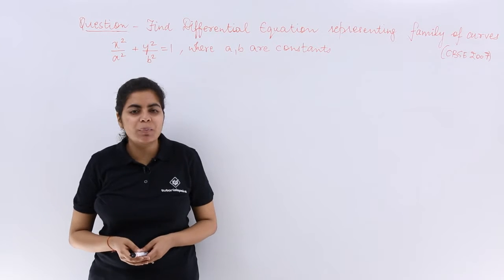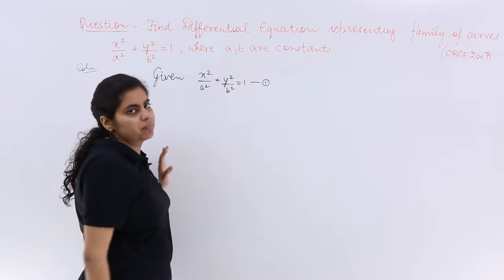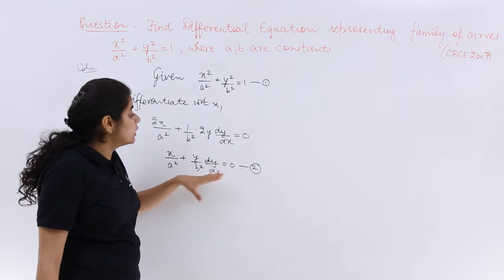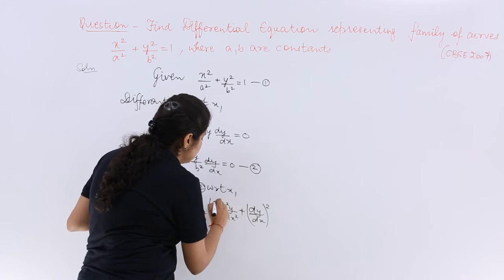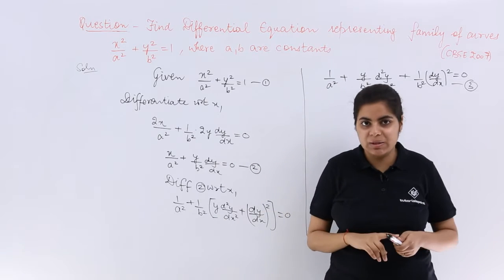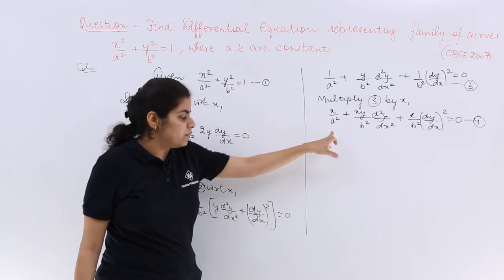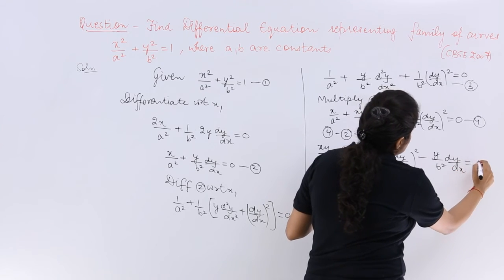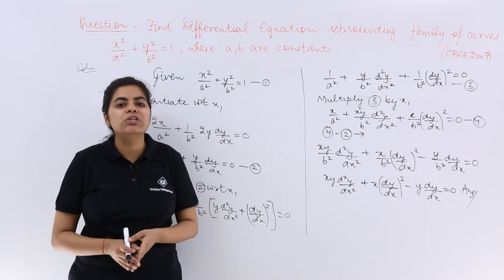Class 12th – Formation of Differential Equations Problem Example-2 | Tutorials Point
Formation of Differential Equations Problem Example 2